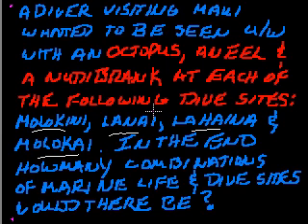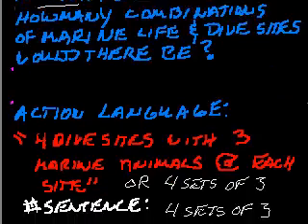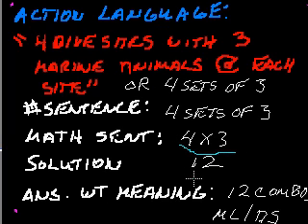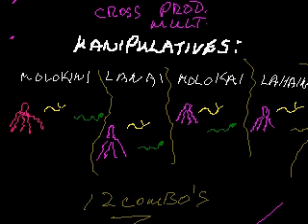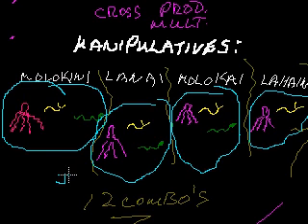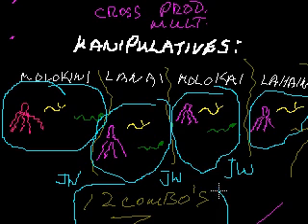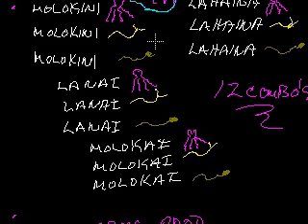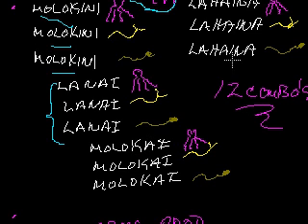"Action Language" - Manipulatives -More Cross Product Multiplication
Using Action Language and Manipulatives progress to Cross Product Multiplication with Meaning!